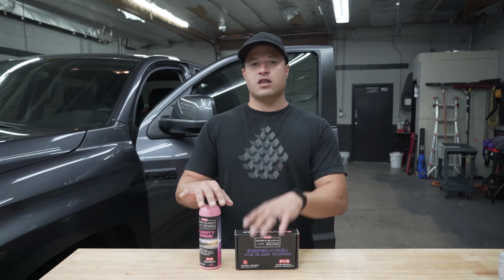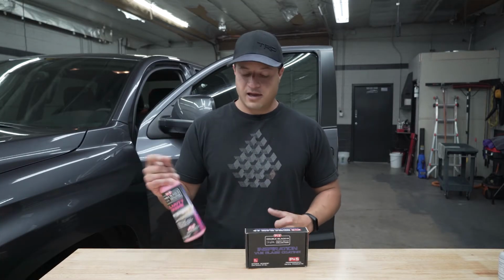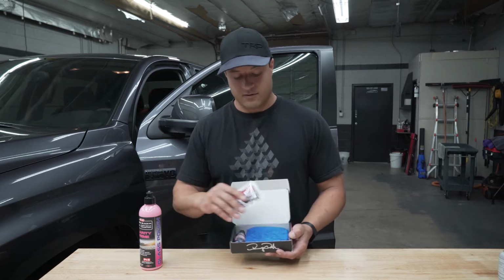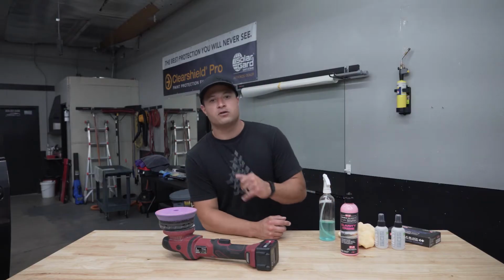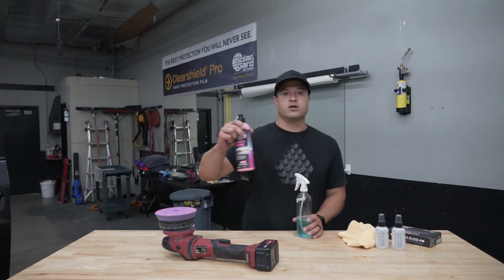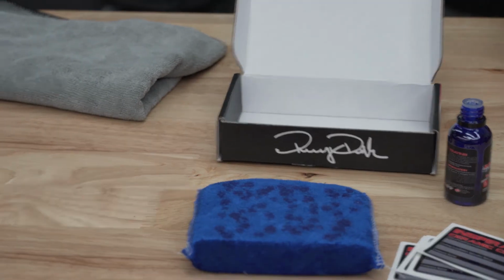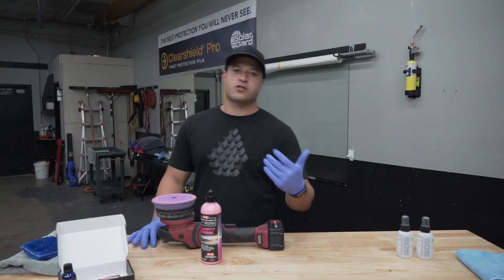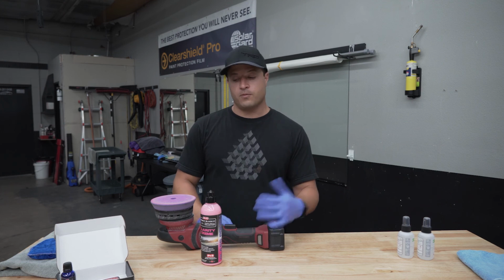Ceramic Coating Glass (P&S Glass Coating)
Hey guys in this video I will be installing P&S glass coating. I will also do a follow up video how it reacts to water after about a week. We will clay the window then used P&S glass polish before installing  the P&S Glass Ceramic Coating. Thanks to 3D of Montclair for getting this product to me and check out there new Sanitize Spray (smells awesome).

3D Auto Detailing Supplies of Montclair